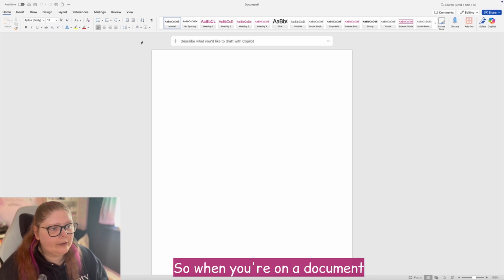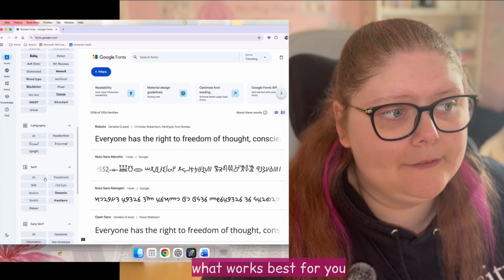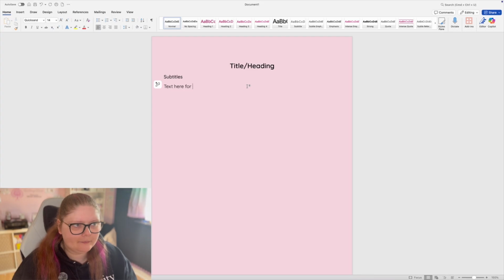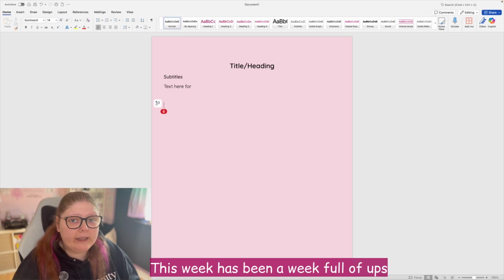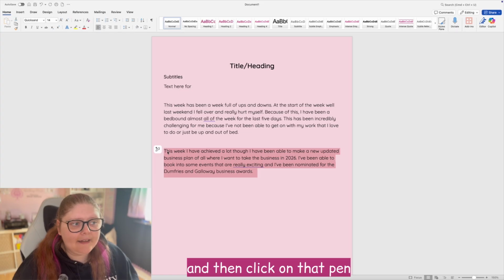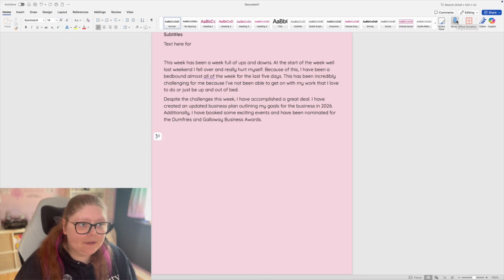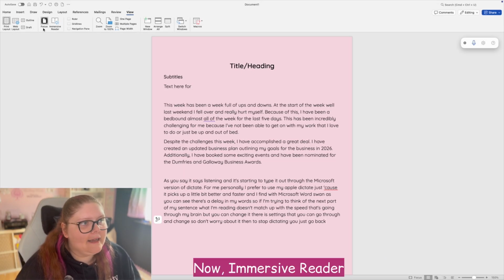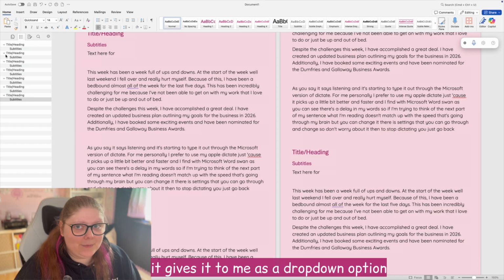Accessibility Tools Every Parent and Teacher Should Know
Most children don’t struggle because they can’t learn. They struggle because learning isn’t accessible. These digital tools are quietly changing that.

Many children and young people struggle in education, not because they aren’t capable, but because learning isn’t accessible in the ways they need.

In this video, I’m sharing digital tools in word that can support reading, writing, focus, organisation and confidence.

These tools can help neurodivergent learners, children with additional support needs, and anyone facing barriers to learning.

Whether you’re a parent, educator or supporting a young person, these tools can make learning feel more achievable and less overwhelming.

Sometimes one small tool can make a big difference.